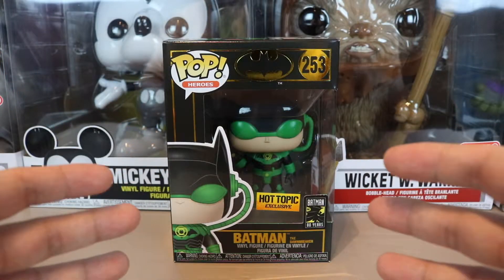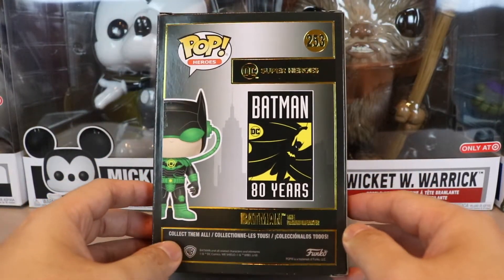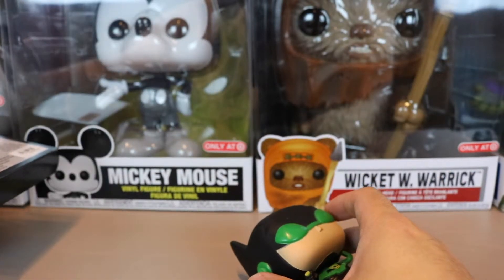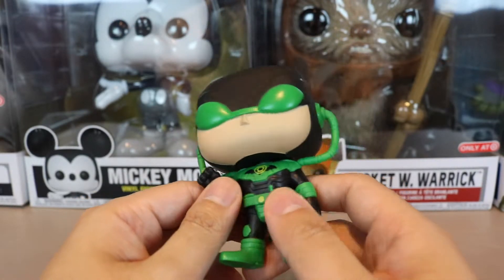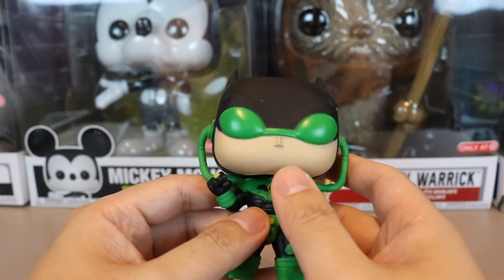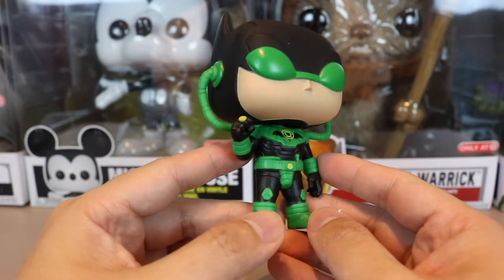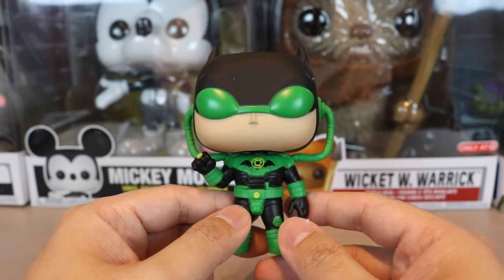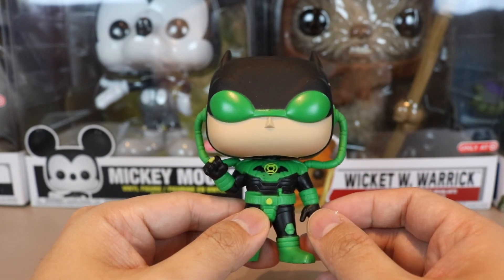DC BATMAN THE DAWNBREAKER HOT TOPIC EXCLUSIVE FUNKO POP UNBOXING REVIEW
FUNKO DISNEY LION KING MUFASA POP UNBOXING REVIEW

FUNKO DISNEY LION KING LUAU PUMBAA UNBOXING REVIEW

NARUTO KAKASHI LIGHTNING BLADE HOT TOPIC EXCLUSIVE UNBOXING REVIEW

TOP 5 KINGDOM HEARTS FUNKO POP